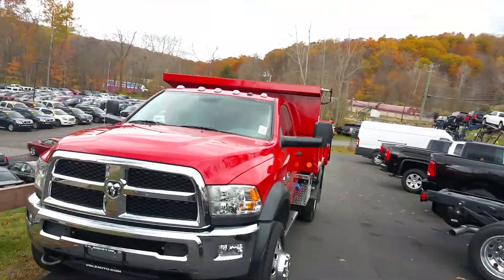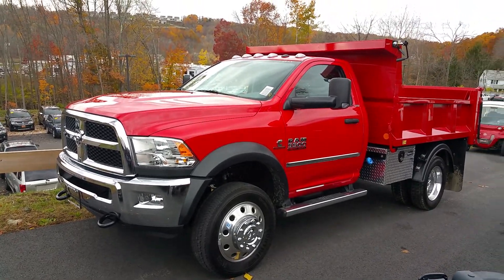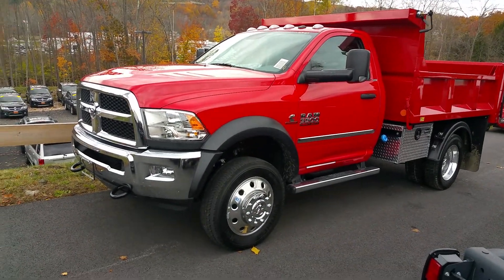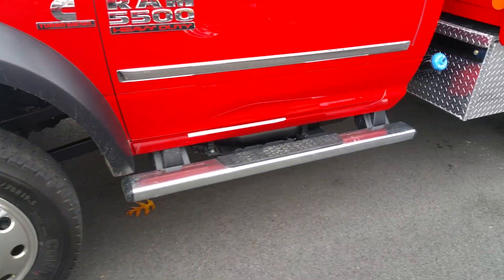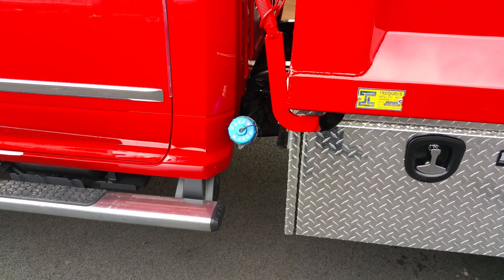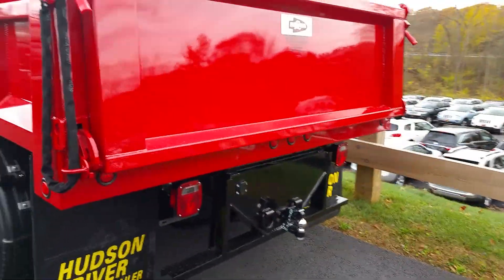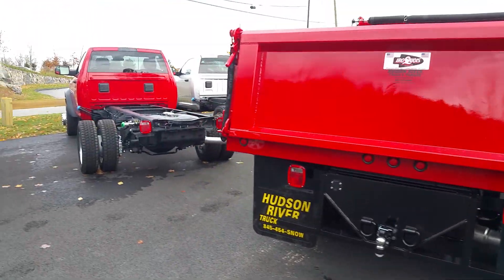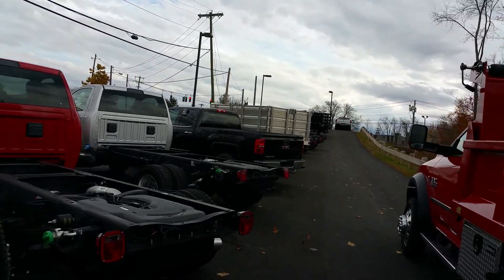New upfitted Ram Dump Truck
Ram 5500